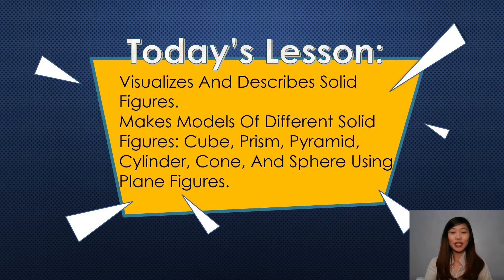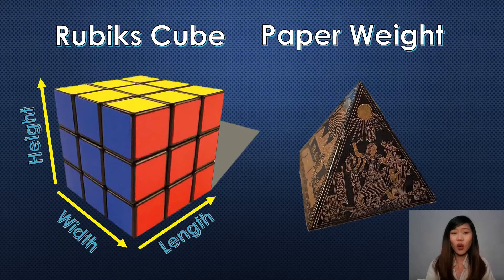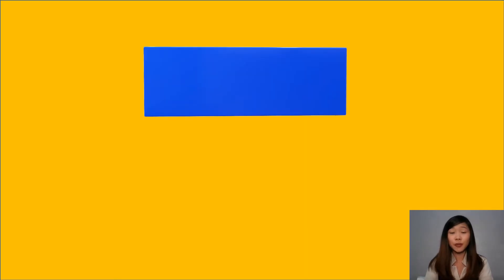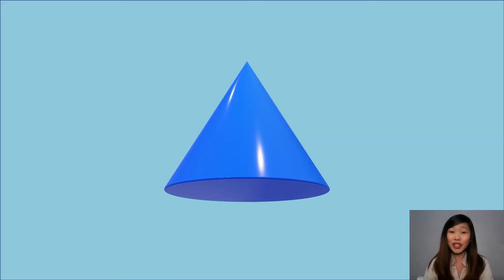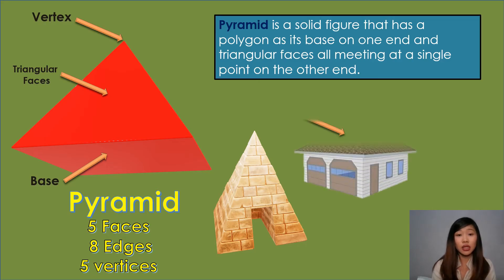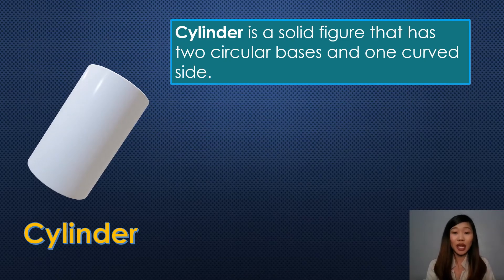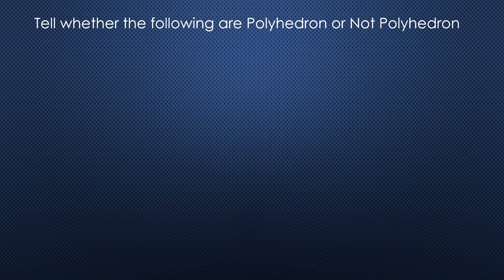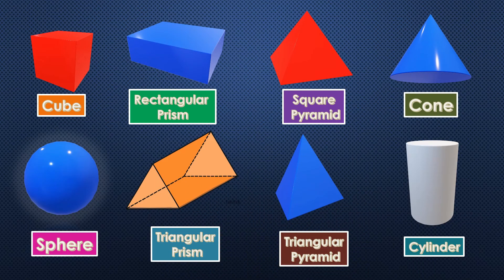SOLID FIGURES| 3D SHAPES| SPACE FIGURES| GRADE 5 MATHEMATICS| TEACHER ANN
HI everyone!
Welcome to a fun and exciting learning with grade 5 math
I am teacher Ann, your math teacher for today!
So grab your module, pen and notebook and let us begin our journey in the math World